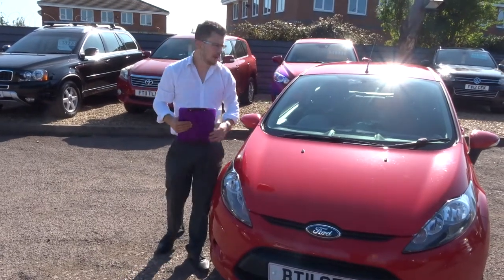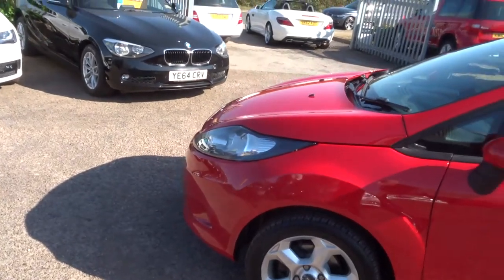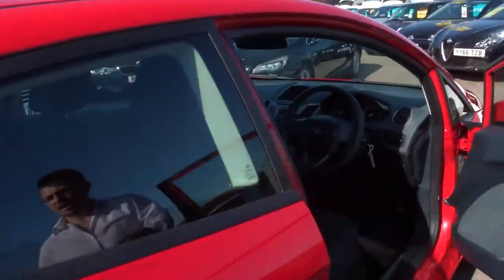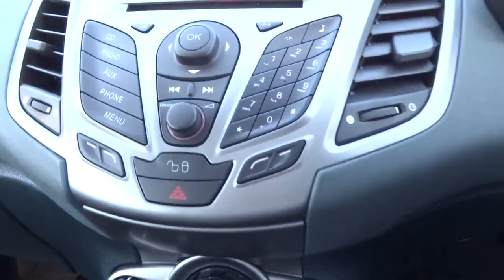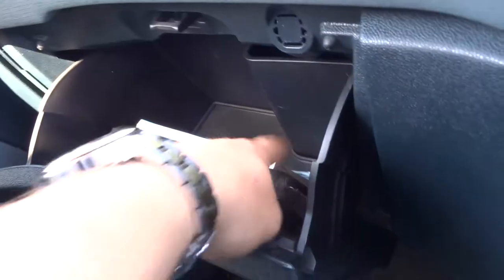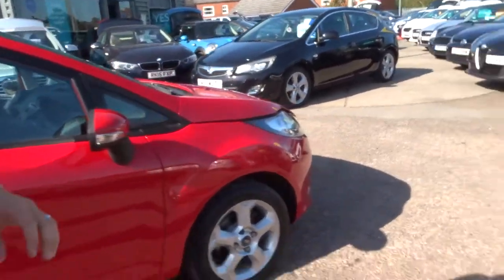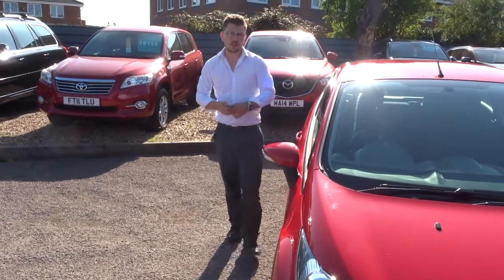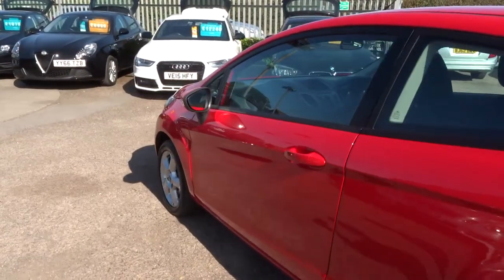Country Car Barford Warwickshire